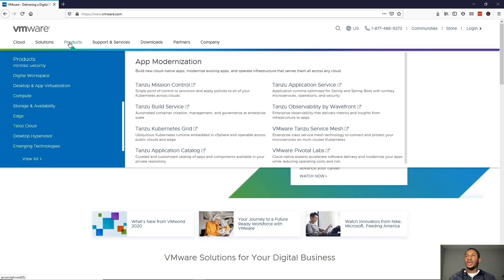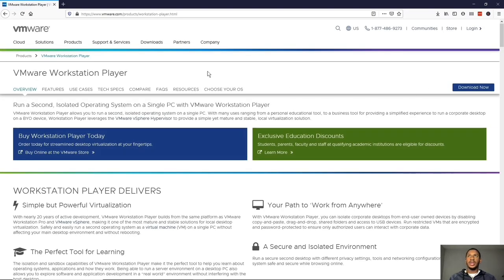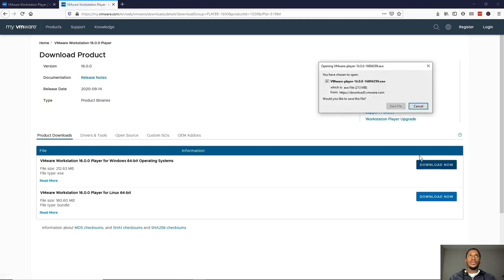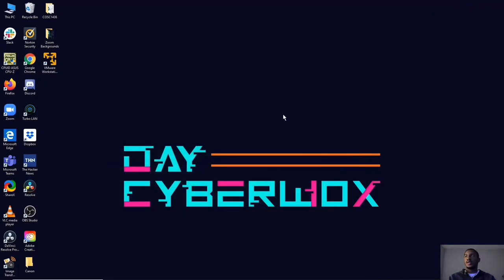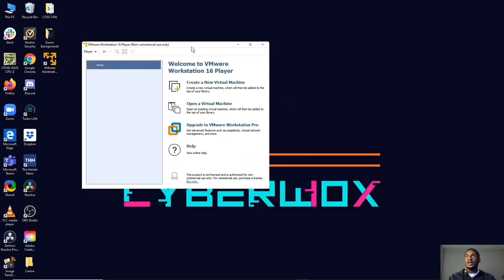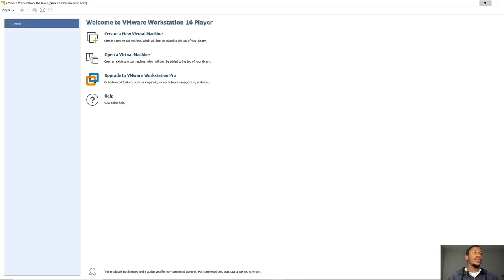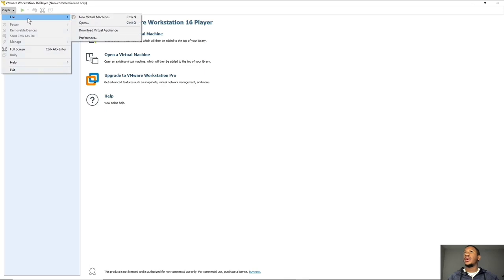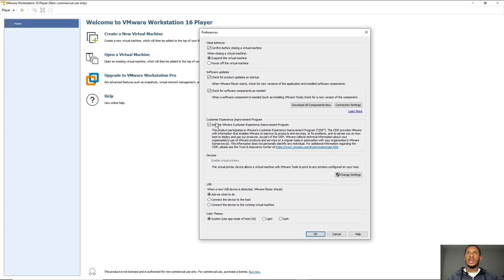How To Install VMware [Virtualization & Hypervisors]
This is the third installment of our homelab. In this video, I walk through a simple configuration of VMware and briefly explain Virtualization & Hypervisors. Virtualbox is also a good alternative for VMWare and functions the exact same way. The direct link for this download is

TIMESTAMPS:
00:00 Start
00:11 Intro
00:25 Project Recap
00:49 Overview of Virtualization
01:52 Overview of Hypervisors
03:59 VMWare download
05:24 VMWare installation
07:10 Closing

ABOUT ME
COLLABORATIONS & CONTACT
IG & Twittter: @daycyberwox

MY DESK COMPONENTS

VIVO Electric Height Adjustable 63 x 32 inch
Work Desk

HyperX QuadCast Microphone
Pop Filter
InnoGear Microphone Arm Stand

Rii RK901 Wireless Keyboard
Multi-Device Bluetooth RGB Keyboard
Desk Mat

Razer Basilisk X Hyperspeed Wireless Gaming Mouse
Ergonomic Mouse Pad

Phone Stand for Desk
iPad - 10.9-inch iPad Air Wi-Fi 256GB - Rose Gold
MacBook - 13-inch MacBook Pro - Space Gray, USB-C to USB Adapter

Laptop Dock
Docking Station/USB hub

Straight Monitor Mount
Adjustible Monitor Mount

Sony Alpha a6400
Sigma 16mm Lens
Cold Shoe Adapter A6400
Dummy Battery Pack

Light mount

Elgato Master Mount
Elgato Flex Arm L

Amazon Echo Dot
Foot Rest
Paper Shedder

Govee LED Strips